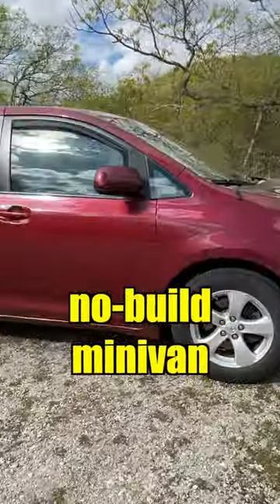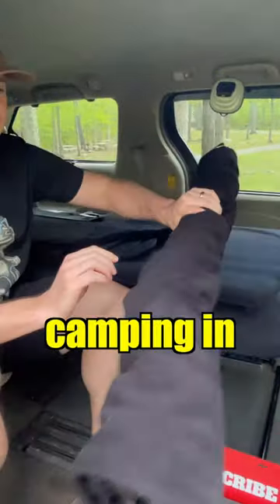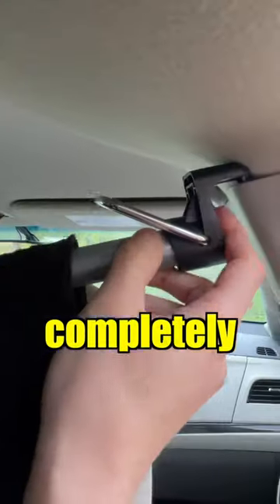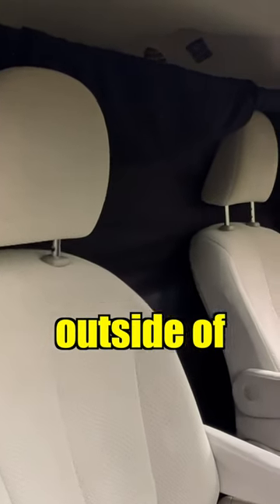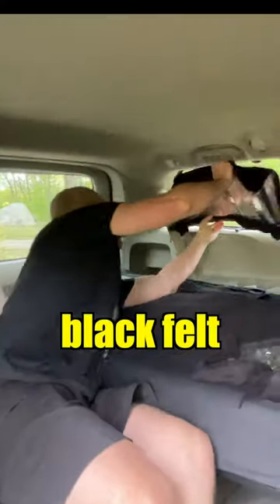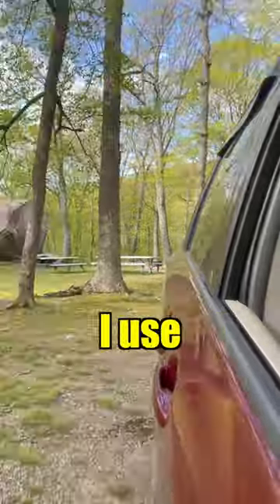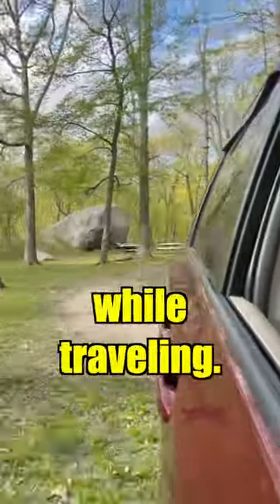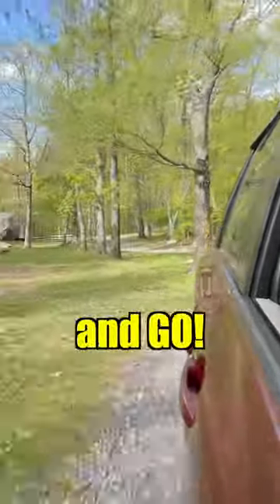Easy Stealth Car Camping Setup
Stealth camping Window covers and curtain for a Toyota Sienna Minivan Camper Conversion No Build.  This setup can be used to blackout your van for discrete boondocking.

Side Window Shades
Third Row Shades
Trunk Window Shade
Curtain Rod

POWER
Alpicool C50 Mini Fridge
Anker PowerHouse 400
Renogy 100w Solar Panel

BED
Steel Folding Bed Frame
Six Inch Folding Mattress
Fitted Sheet